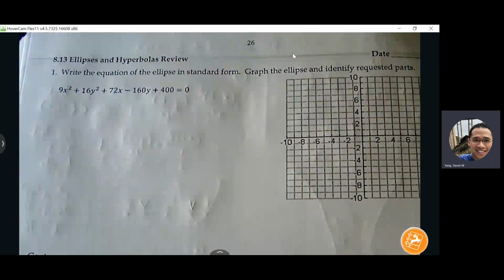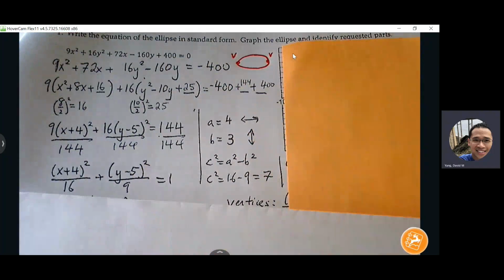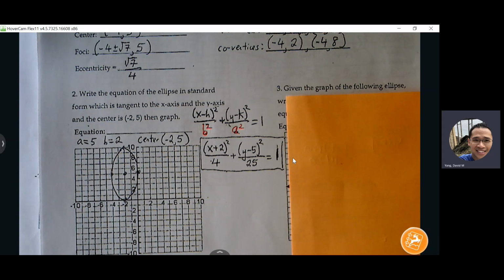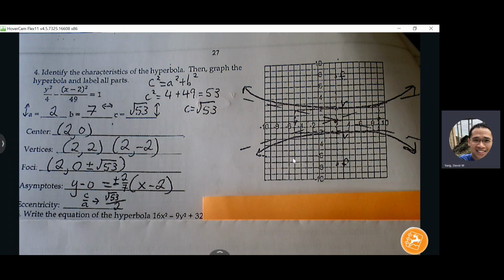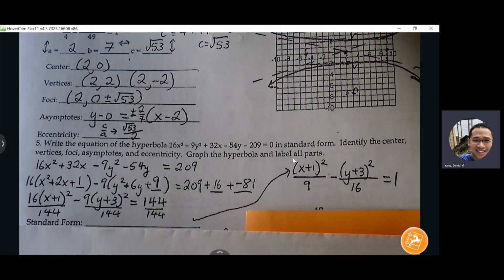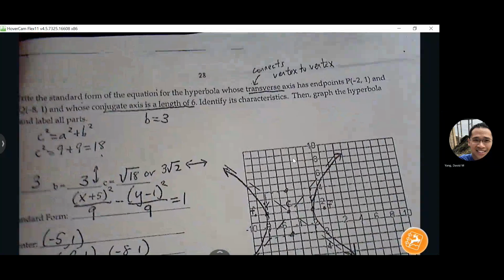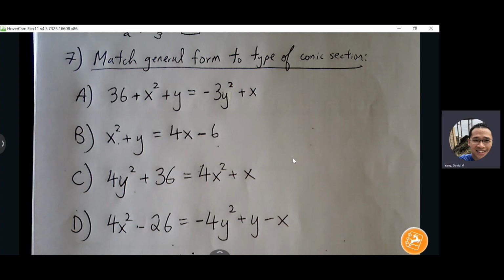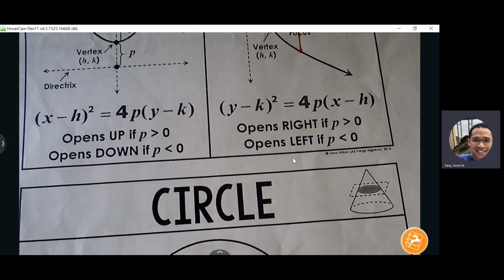8.13 Ellipses & Hyperbolas Review WS #1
Accel. Pre-Calculus  -  (Wed) Mar. 29, 2023